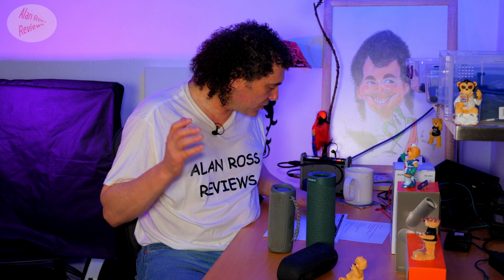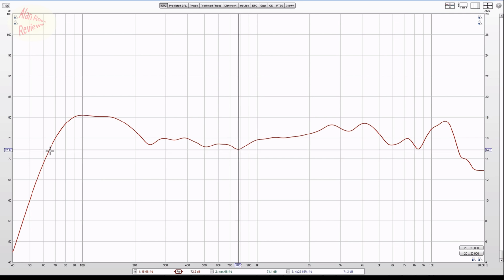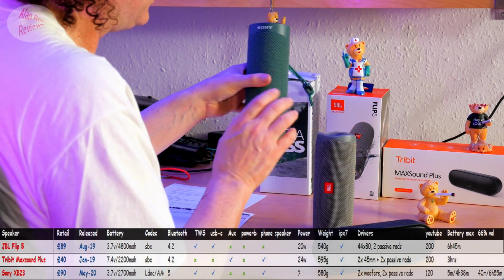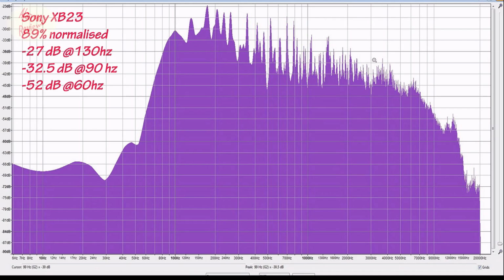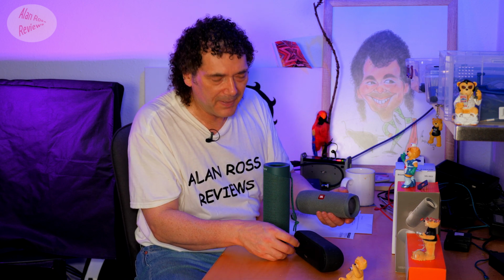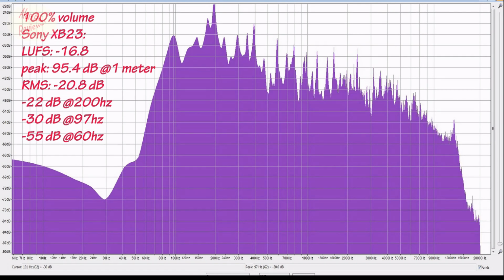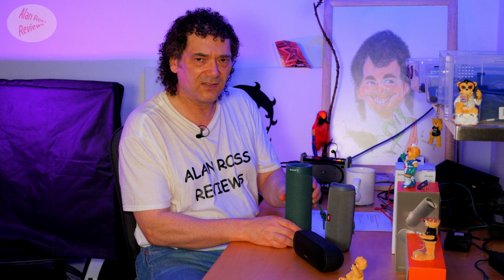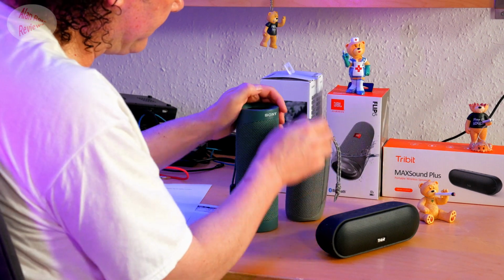Sony XB23 vs JBL Flip 5 v Tribit Maxsound Plus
JBL Flip 5
Tribit Maxsound Plus

Full sound comparison between the Sony XB32, the JBL Flip 5 and the Tribit Maxsound Plus bluetooth portable speakers. Includes frequency response measurements, bass test and maximum volume tests. Full specs for the Sony, JBL and tribits speakers. Best sub £100 bluetooth speaker?

Chapters
0:00 intro
2:32 frequency response
3:51 specs
8:03 50% volume test
12:01 75% volume test
15:58 90% volume test
19:44 maximum volume test
22:58 conclusion

calibrated Sonarworks Sennheiser hd650 will give the most accurate reproduction.

Sony XSB23 takes on the JBL Flip 5 and the Tribit Maxsound Plus!